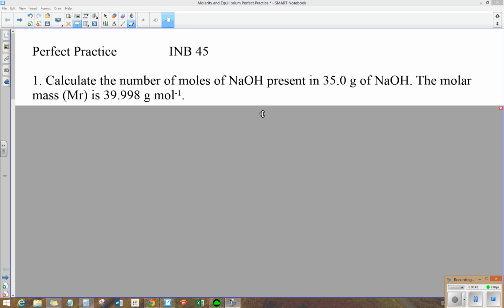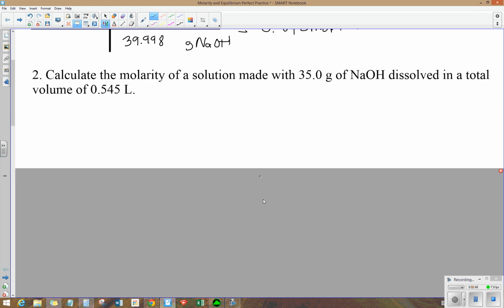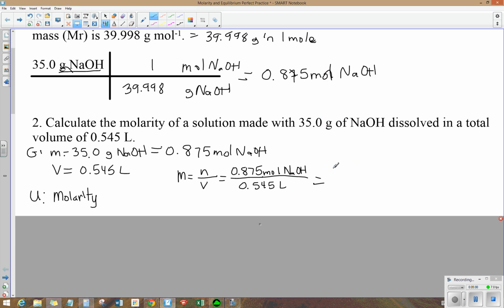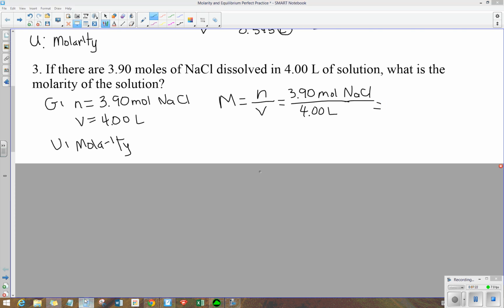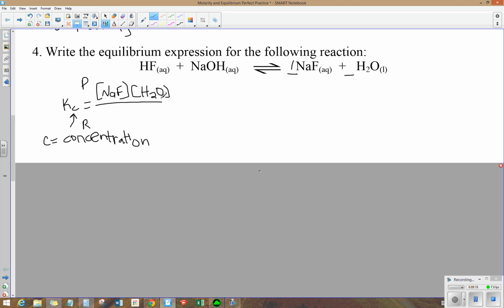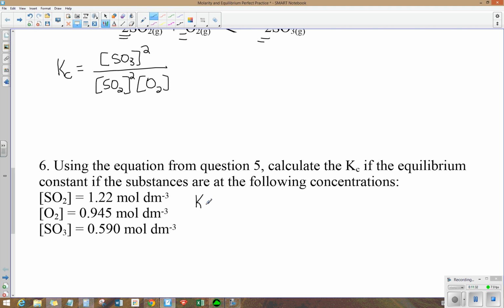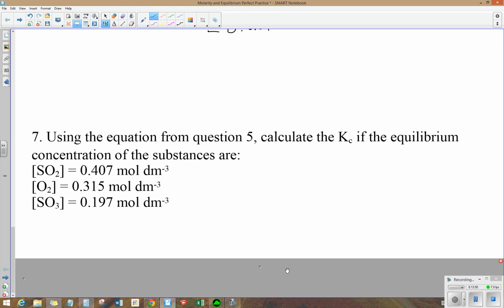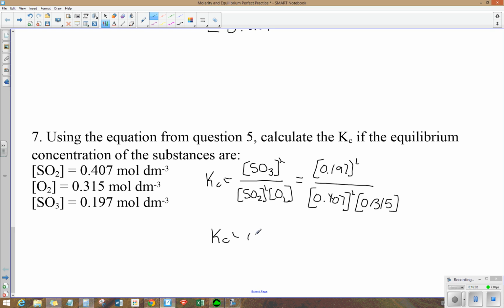Perfect Practice Molarity and Equilibrium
This is the video with sound for the homework.